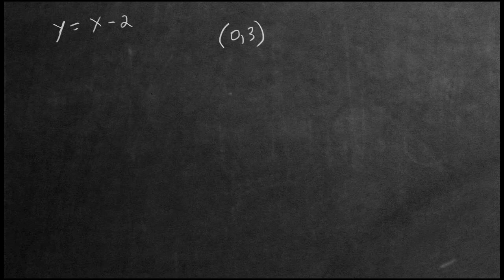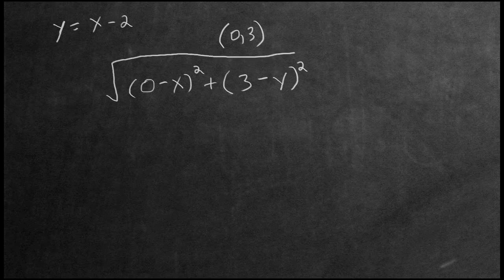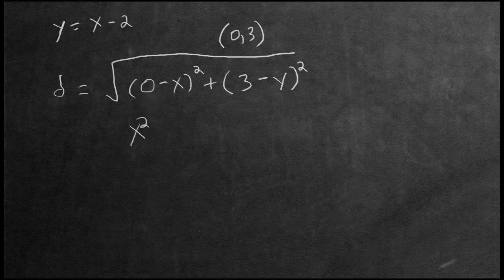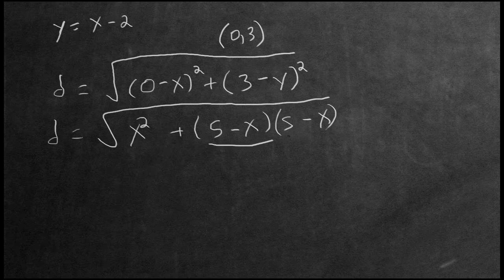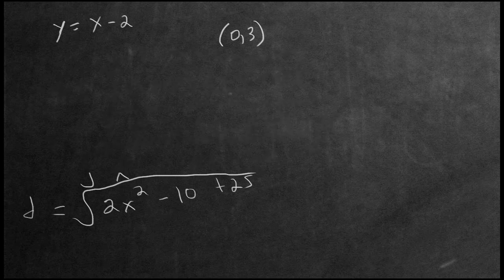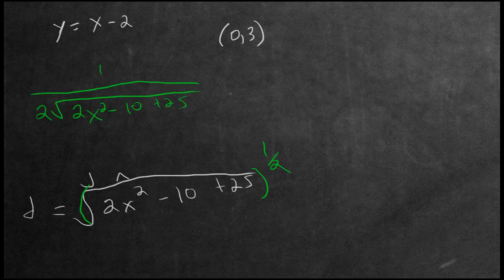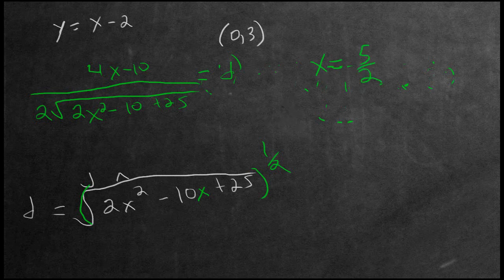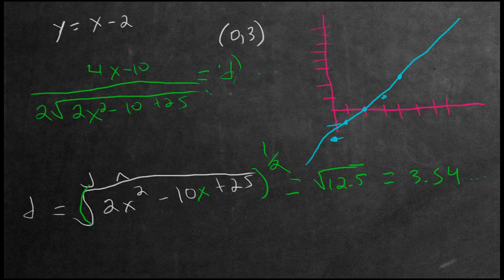Optimization Problem #4 Easier!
In this video we go over how to use optimization to find the shortest distance between a point and a line.